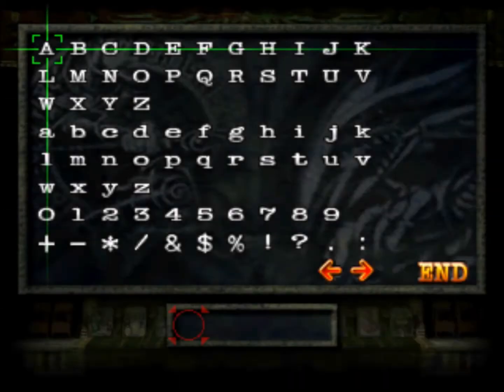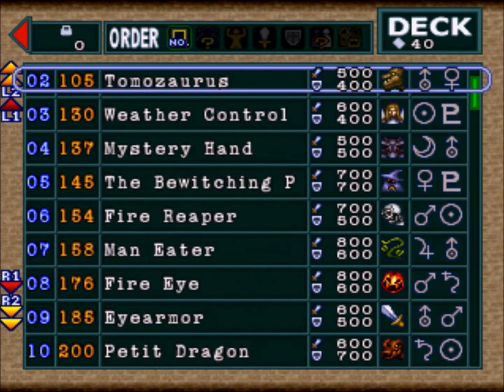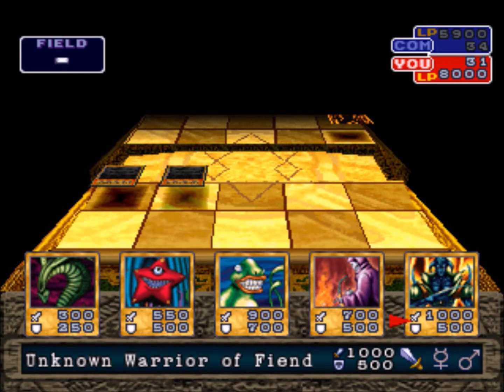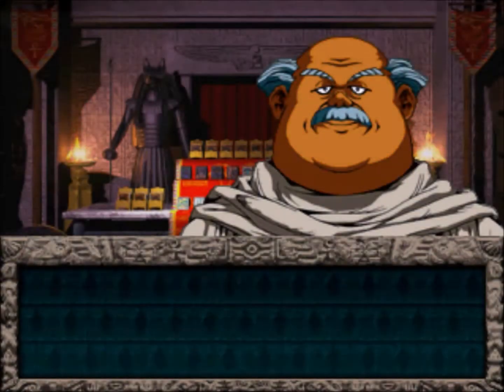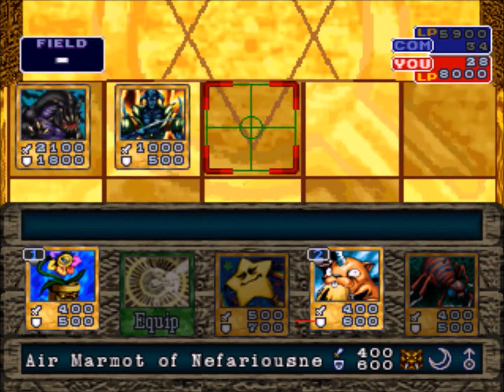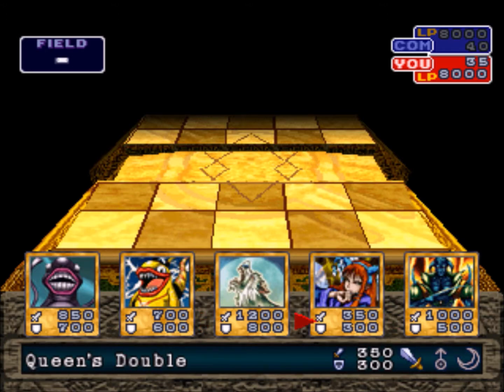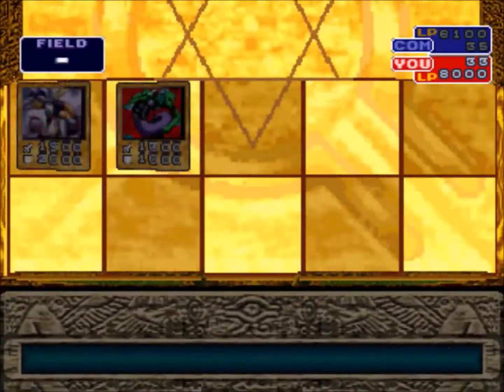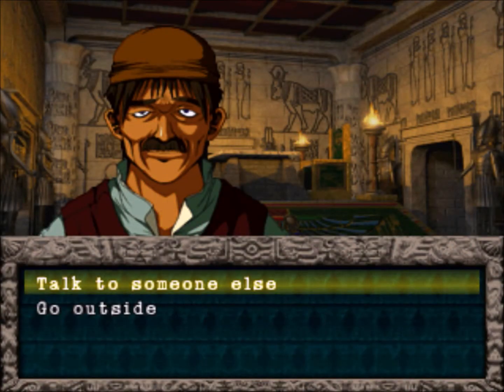Yu-Gi-Oh! Forbidden Memories - 1 - Egyption Laughter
I recorded this series way back in 2018, but never got around to editing it... until now! I enjoyed replaying this game a lot, and it comes across in the commentary.

I need to replay Ratchet and Clank on the PlayStation first to continue that series, so that will restart in a couple of weeks.

YUMP will continue within about a week from now when I have a few hours in a row to record. Since this entire series is already recorded and edited, this will be released in the meantime!